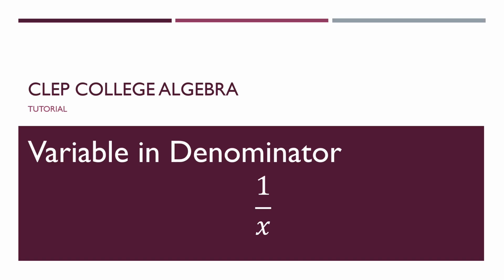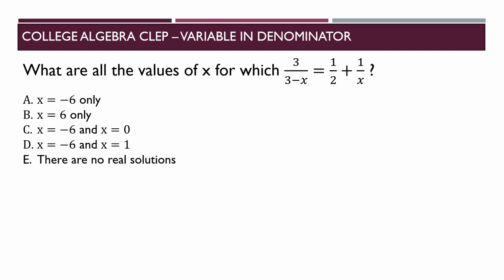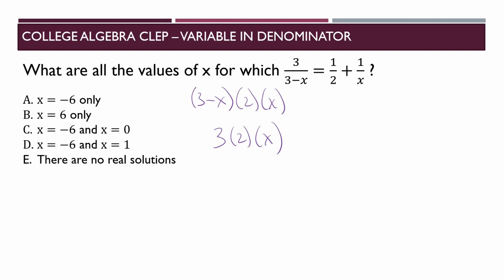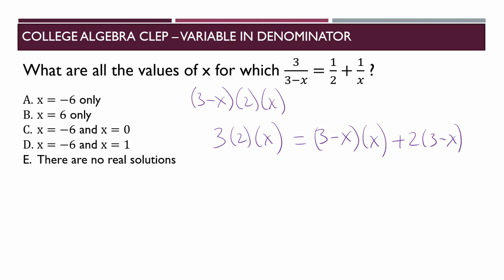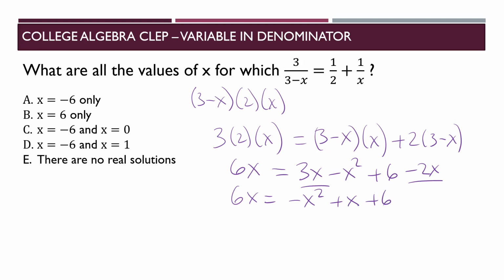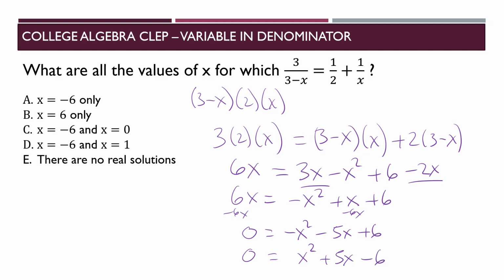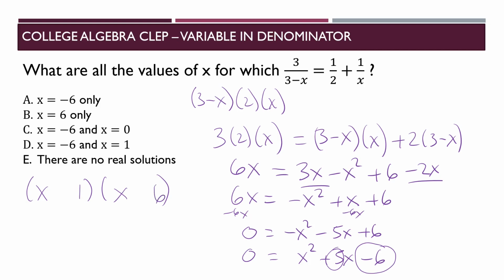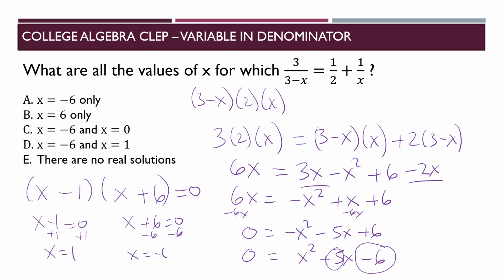CLEP College Algebra - Variable In Denominator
In this College Algebra CLEP tutorial we discuss how to solve an equation where the variable is in the denominator.